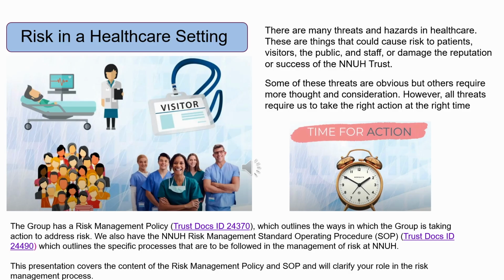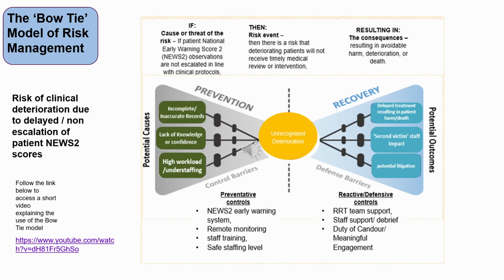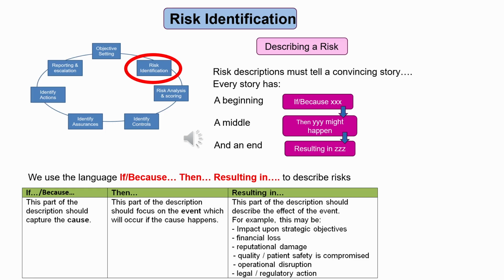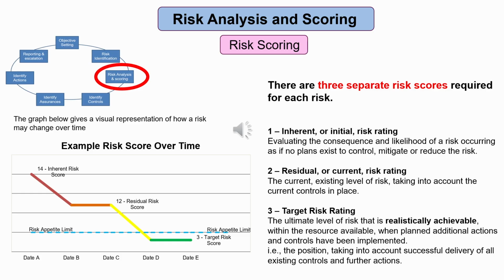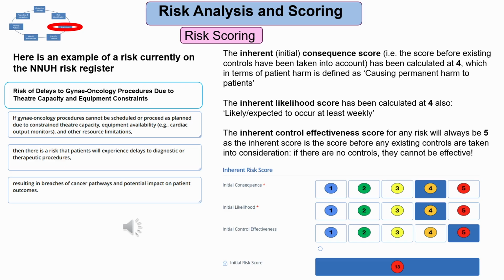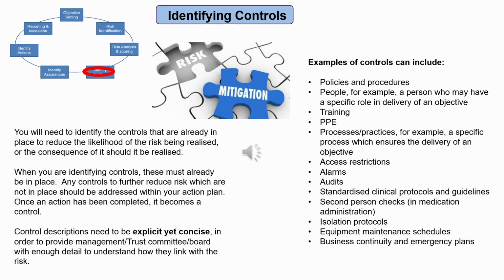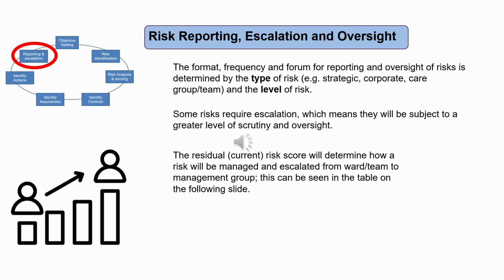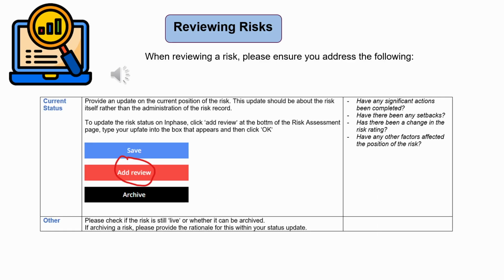NNUH Risk Management Level 2, Part 1 Training Video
Welcome to the NNUH Risk Management Level 2, Part 1 Training Video. There is a hand out that accompanies this video which can be found on the NNUH Risk Management Beat

The Level 2 training is aimed at any member of staff who will require access to the Trust Risk Register on InPhase and to complete or review live risk assessments.

Once you have completed part 1, you will need to complete part 2, which will orientate you in how to use the InPhase Risk Management Module on InPhase.